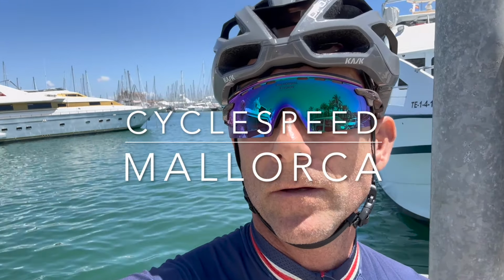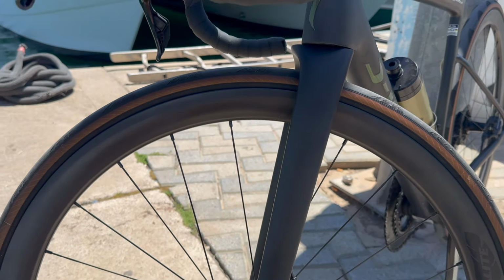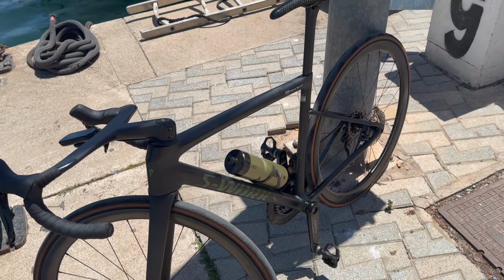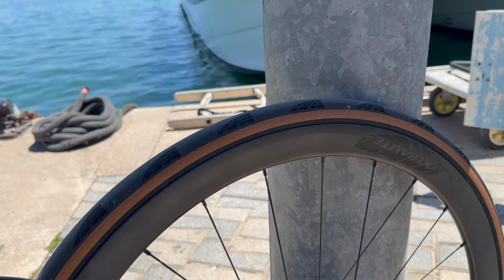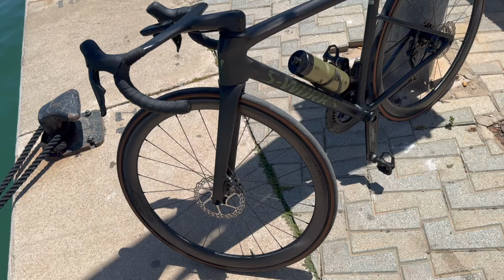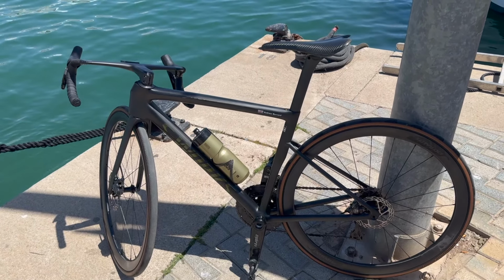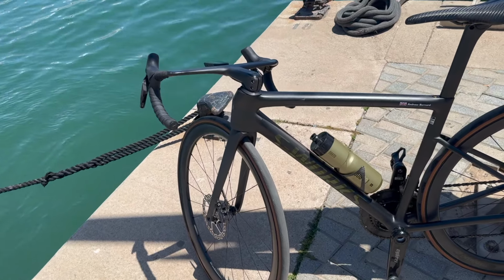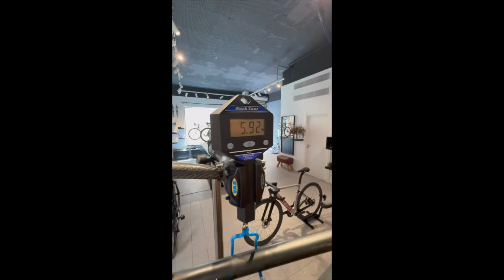Sworks SL8 goes Tubeless! Are Tubulars Finally Beaten?!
In the latest upgrade to the Sworks Slate, a new, sub 1000g tubeless clincher wheel set with low Crr 28mm tyres.
Some more details;
339T front wheel with 25mm Veloflex Pro Tour Race  and Galfer 160 disc = 820g
340C front wheel with 28mm Conti GP5000S TR, 25ml sealant and Galfer 160 disc = 890g

339T rear wheel with 28mm Veloflex Pro Tour  and Galfer 140 disc = 945g
340C rear wheel with 28mm Conti GP5000S TR, 25ml sealant and Galfer 160 disc = 948g.

Both 340C will reduce by approx 10g each when I change the disc bolts. So rear will in fact be lighter.

The Crr gains of the Contis mean that approx 4 Watts will be saved when climbing a 7% slope at 20kmh. (despite small weight penalty).  And up to 15 watts saved when on the flat  greater than 40kmh.

340C are 2299 Euros which is competitive against Zipp, Enve, DT Swiss etc.

NEW!!! NEW !!!
I highly rate Siroko cycle clothing - if you use the link below you will receive 10% of any item site wide, including anything already 'on sale'.